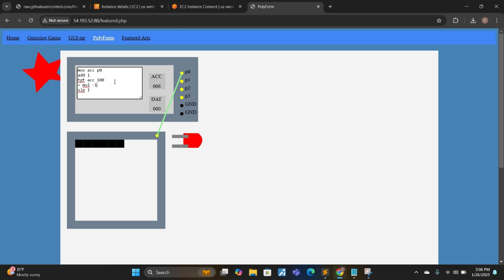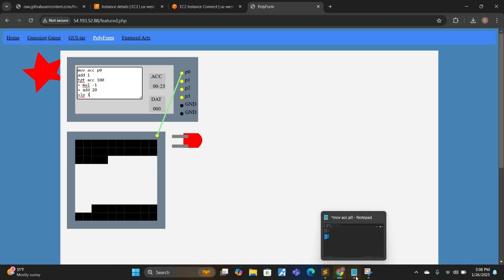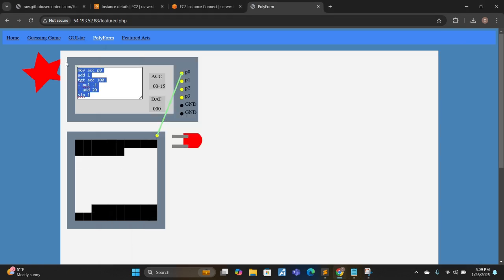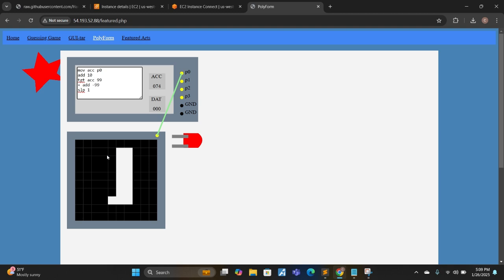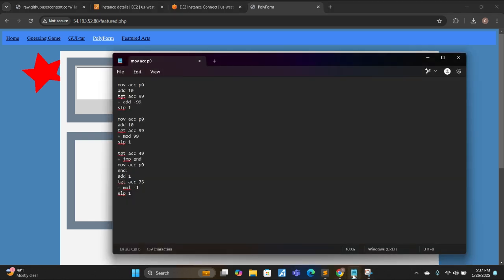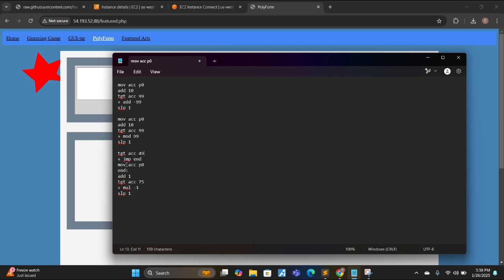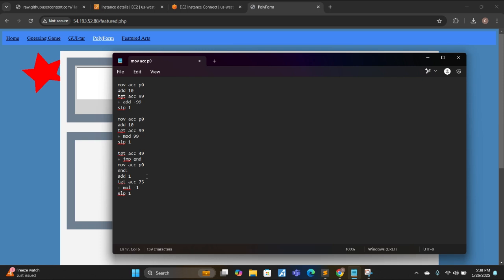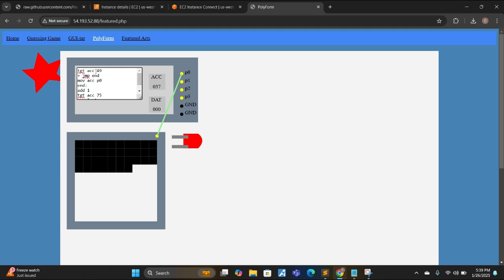Microcontroller Simulator Devlog January 26 2025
Updates on the microcontroller simulator, added functionality and bug fixes